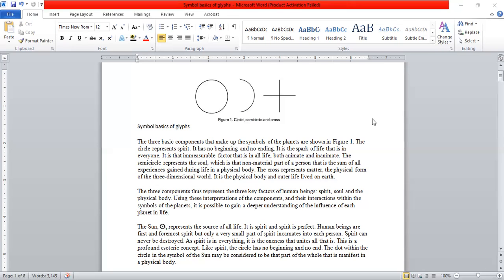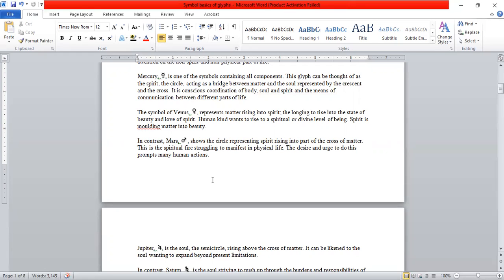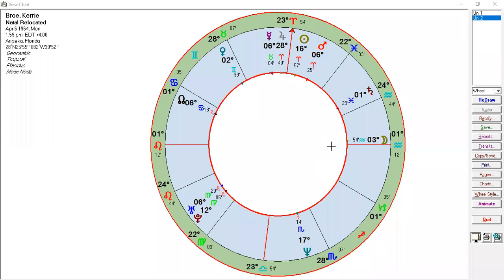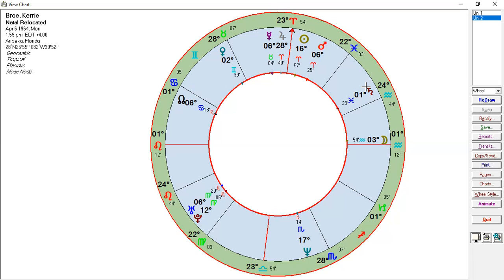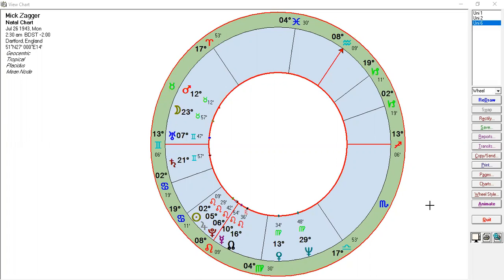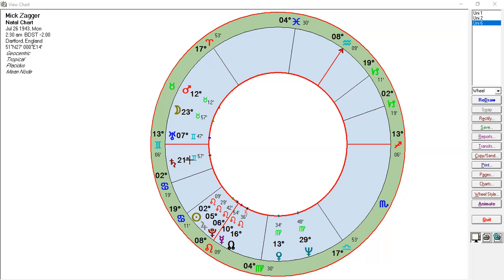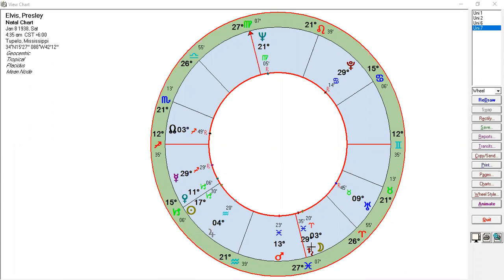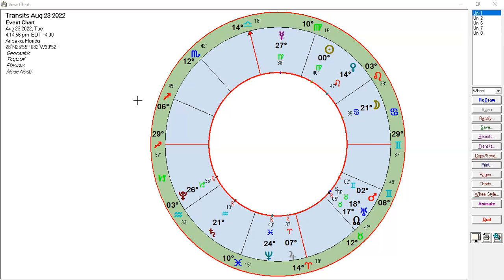Astrology Study Group Sign symbols and Saturn medical chart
The circle, cross and half moon make up all the astrological glyphs. We look at these and then get into looking at the health areas of Saturn in the chart. We look at the sign, house, horizon axis and body parts of Saturn in natal charts.